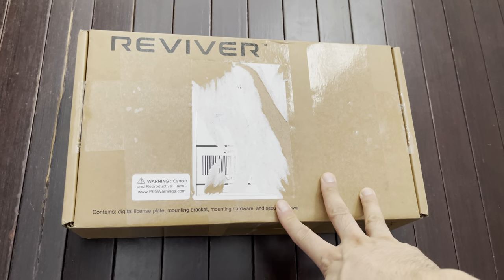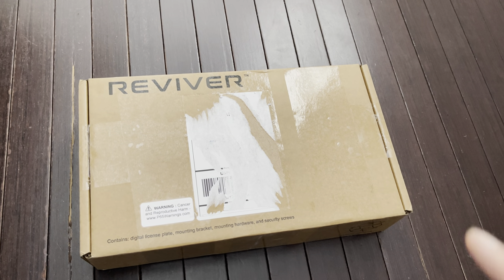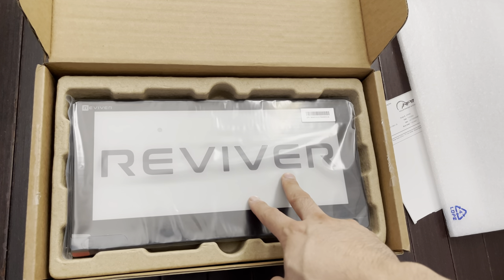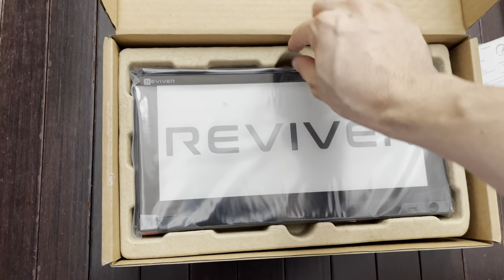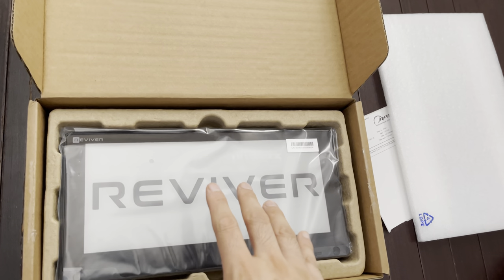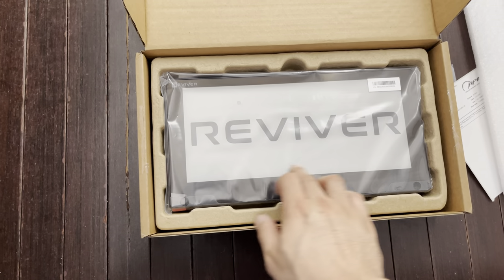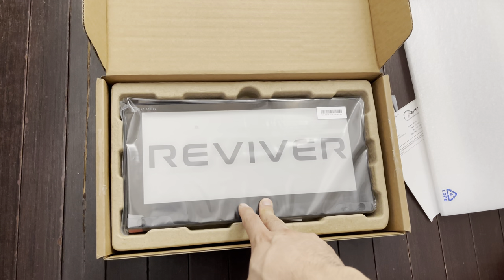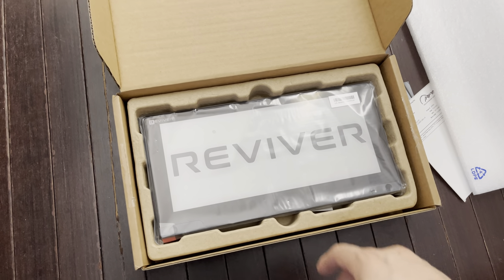Tesla Model Y Digital License Plate Rplate by Reviver Unboxing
Free UNLIMITED Supercharging FOR INVENTORY VEHICLES and CUSTOMIZED and Select Inventory OR Customize

Accessories and Miscellaneous:
Police Radar
Model X Mud Guards
Model Y/3 Cabin Filter
Model Y/3 Cabin Filter Cover Opener of Torx20
Model Y/3 Wood Wrap
Model 3 Aero Wheels Caps and Lugnuts
Model 3/Y Center Trays
Tire Pump recommend

Level 2 Home Charger:
Tesla Level 2 Wall Connector Gen 2
Tesla Wall Connector Gen 3

CAR Detail Recommendations:
Ceramic Paint Preparation
Ceramic Coating
Ceramic Top Coating Shine
Car Wash Soap